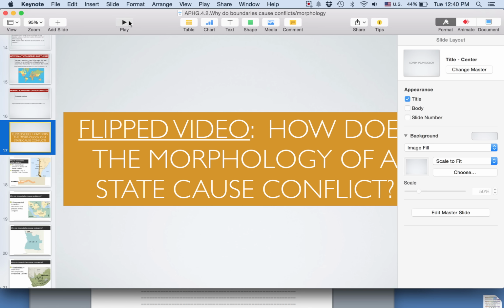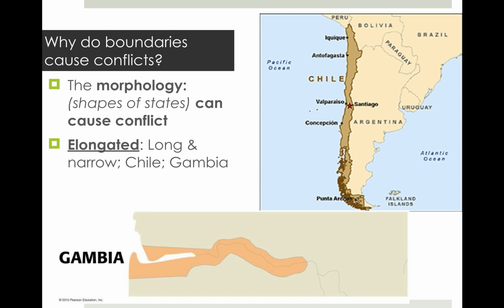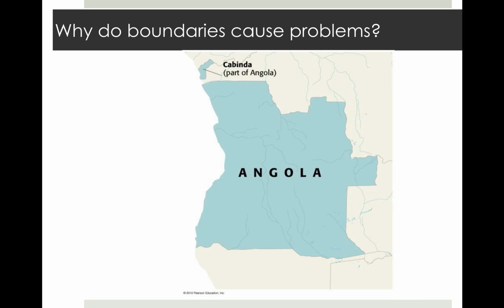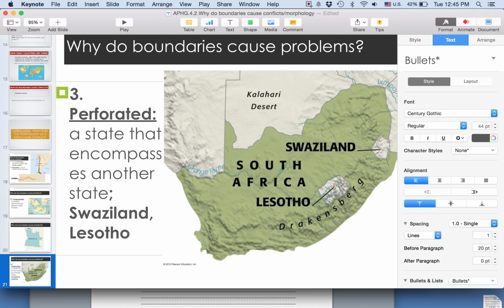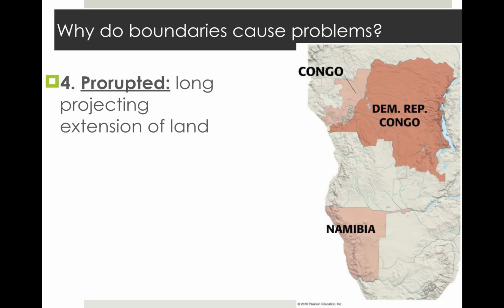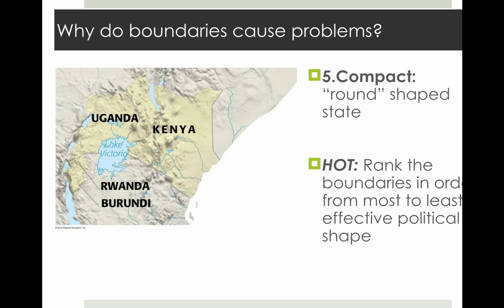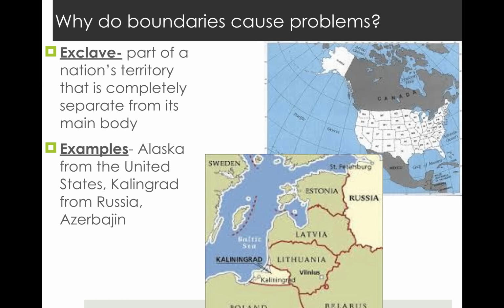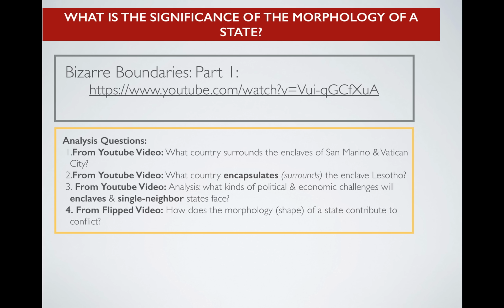APHG.4.5 -Morphology of a State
Political Geo